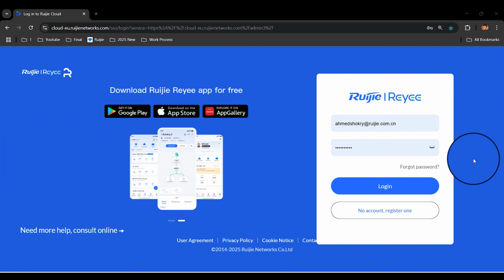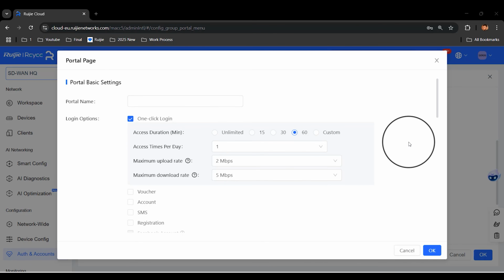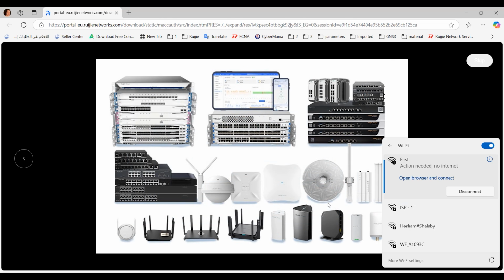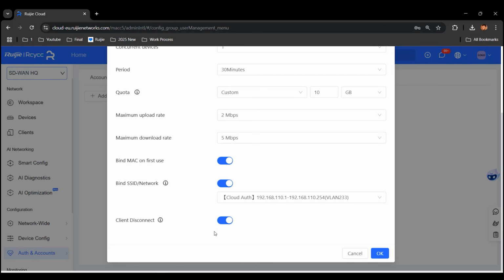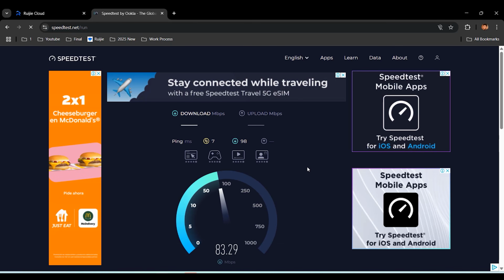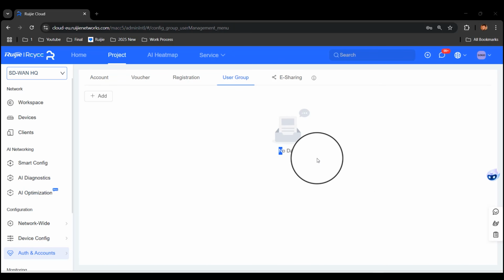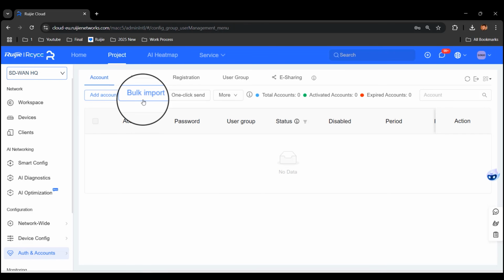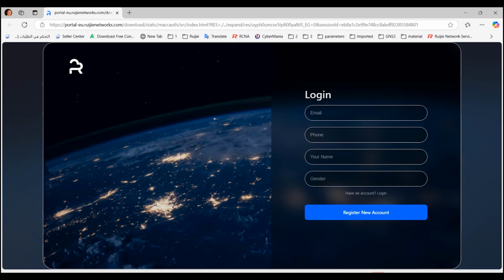Mastering Captive Portal/Portal Authentication/Hot Spot: Ultimate Wi-Fi Control & Quota Management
🔹 Want to take full control over your Wi-Fi authentication and guest access?
🔔💡Welcome to the ultimate guide on Ruijie Captive Portal, Portal Authentication, and Hotspot Management! 🔥 If you’re looking to fully control your Wi-Fi network, manage guest access seamlessly, and optimize client quotas, this video is all you need.🔔💡
😯I know this video is a bit long, but don’t worry, just watch the first minute, and you’ll be hooked till the end! 🎯 By the time you finish, you’ll have a complete understanding of Ruijie’s powerful Captive Portal features, from voucher creation and SMS authentication to registration-based login and E-sharing for controlled access.
 📺 Deep dive into Captive Portal & Hotspot Authentication
 📺 How to create vouchers, manage user groups, and control bandwidth quotas
 📺 Seamless integration with Twilio for SMS authentication
 📺 How to collect user data for marketing and client retention
 📺 The power of E-Sharing-allowing receptionists to manage guest access securely
🔔💡This video is packed with real-world scenarios, step-by-step demonstrations, and expert tips to help you master Ruijie Cloud’s Captive Portal like a pro!🔔💡
Whether you’re managing Wi-Fi in a hotel, café, office, or co-working space, this video will help you enhance security, improve user experience, and streamline network access management.